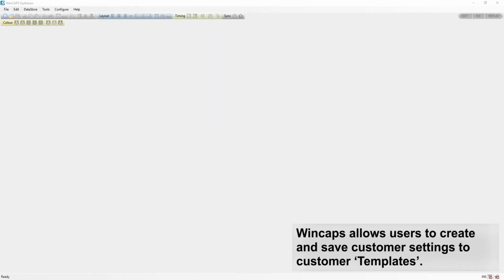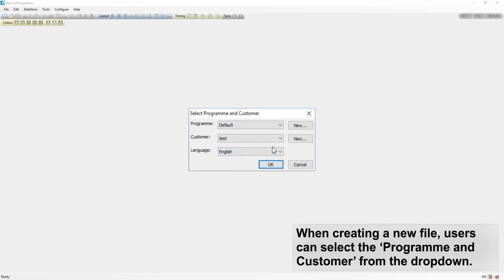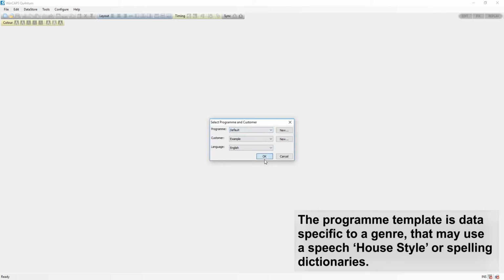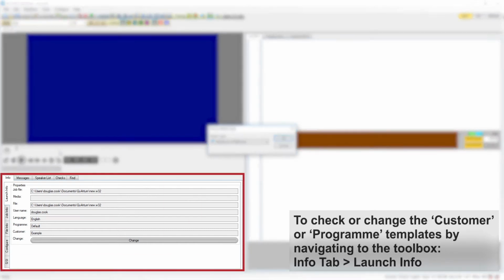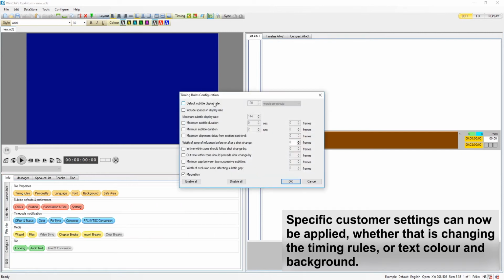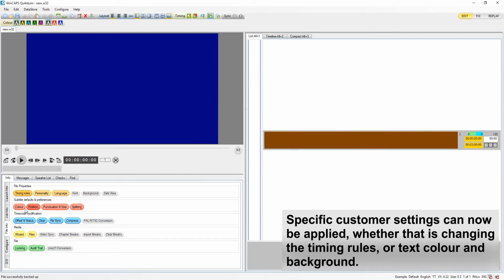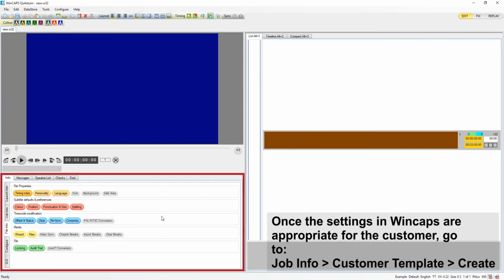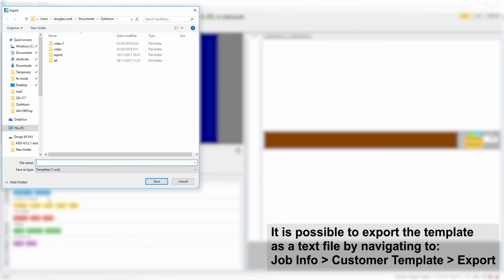Wincaps Q4: Custom Templates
Wincaps Q4 is now available on subscription!!

We've produced a series of Wincaps Walkthrough videos based on frequently asked questions from Wincaps users. If you want to see a video that we don't currently have, or you have any comments on the software, features you'd like to see, please leave us a note in the comments below.